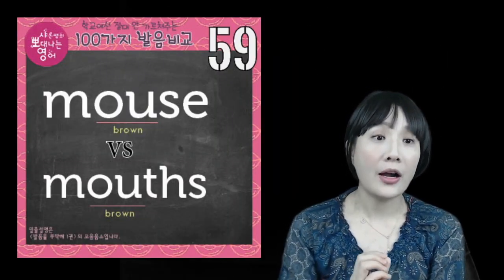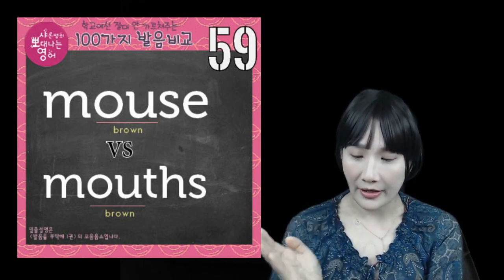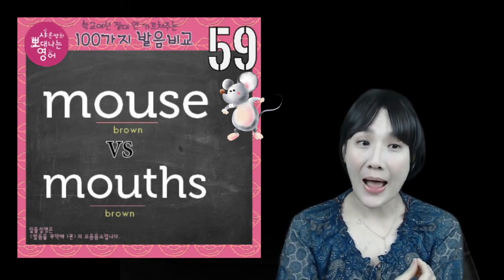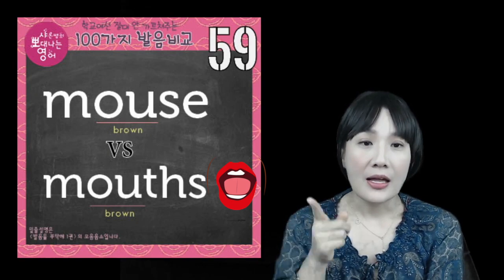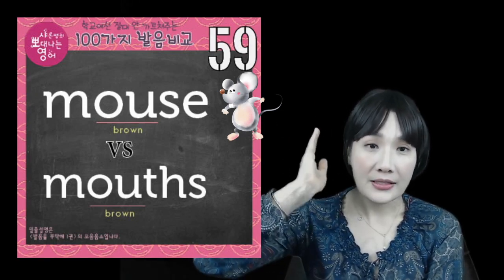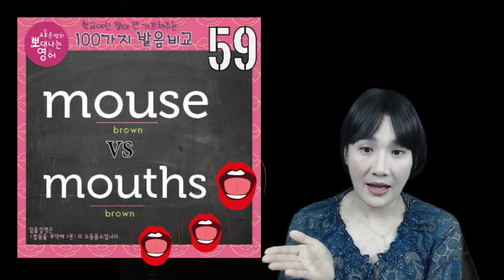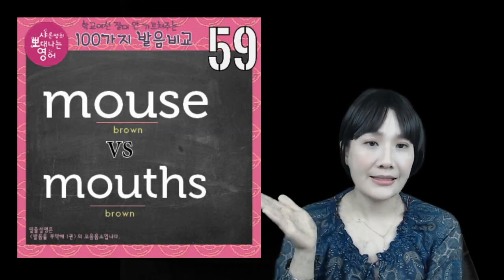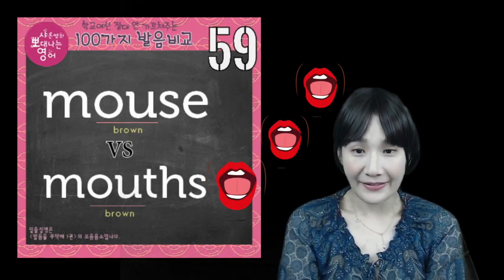발음비교 59강- mouse와 mouths 이젠 구분할 수 있어요!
2020년
100일간 새해결심이루기 출첵이벤트
당일출첵 5점은? 글 올라온 날 한국시각 10pm부터 다음날 새 글 올라오기 전 9:59pm까지를 말합니다.
지난영상 출첵 3점은 오늘 새 영상이 올라와 있는 상태에서 다른 모든 영상을 말합니다.
누적점수를 매 댓글에 적어주세요!

발음 꿀팁, 지우개, 비교 1강부터 50강까지는 발음이 궁금해1권에 실려있습니다. 앱으로도 공부하실 수 있어요!
발음 꿀팁, 지우개, 비교 51강부터 100강 내용은 책이 나오기 전에 미리 라이브방송으로 매주 화요일에 새 강의를 보실 수 있습니다. (출간은 2020년 예정)